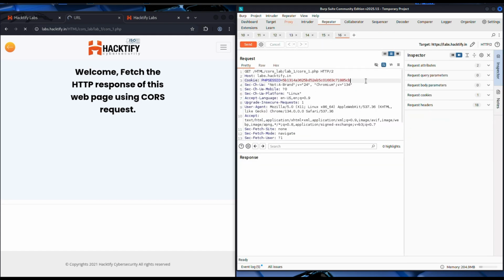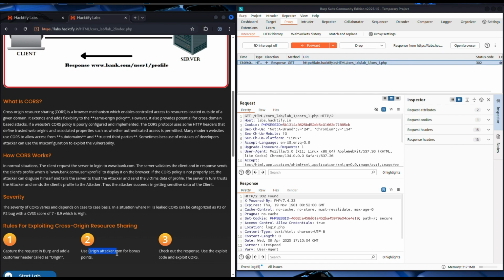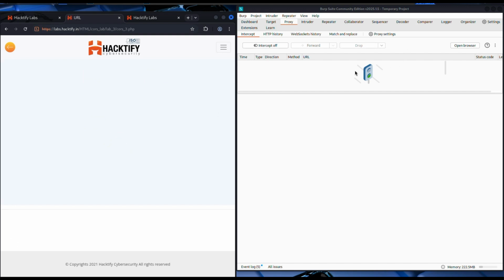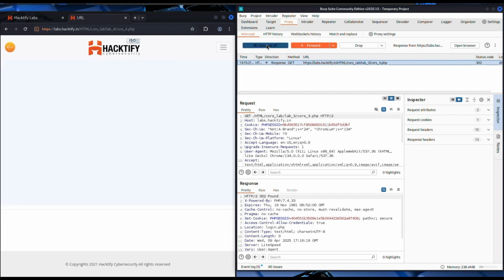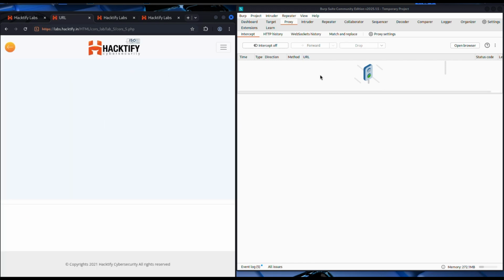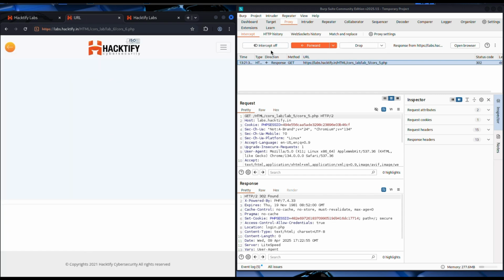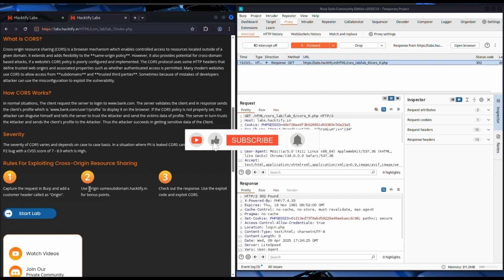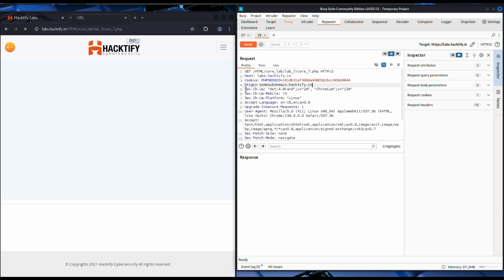WK 3 Lab 2: Cross-Origin Resource Sharing (CORS) Walkthrough — Hacktify Cybersecurity Internship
Cross-Origin Resource Sharing (CORS) Hands-on Lab
Welcome to this detailed walkthrough on Cross-Origin Resource Sharing, or CORS. In this session, part of my Hacktify Cybersecurity Internship series, we explore real-world scenarios, hands-on lab demonstrations, and essential defense strategies to protect your applications from CORS misconfigurations. CORS vulnerabilities, though often overlooked, can expose sensitive data and compromise user security across trusted web applications.

Tools used included browser developer tools, Burp Suite.

CORS with Arbitrary Origin
CORS with Null Origin
CORS with Prefix Match
CORS with Suffix Match
CORS with Escape Dot
CORS with Substring Match
CORS with Arbitrary Subdomain

In my previous tutorials, I covered HTML Injection, Cross-Site Scripting, Insecure Direct Object References, SQL Injection, and Cross-Site Request Forgery. If you have encountered CORS vulnerabilities in your own projects, share your experiences or questions in the comments. I would love to discuss and learn together.